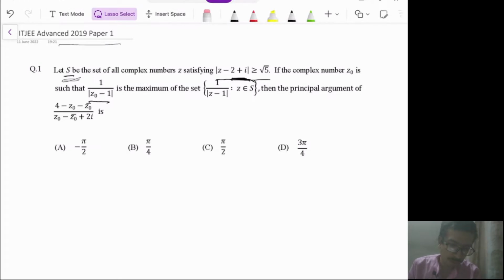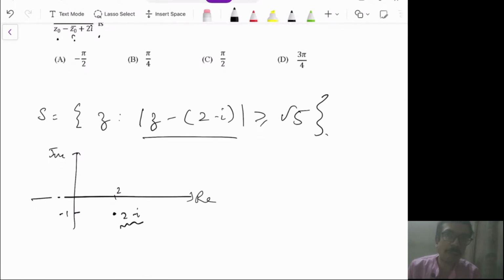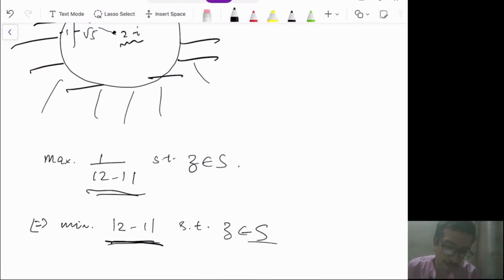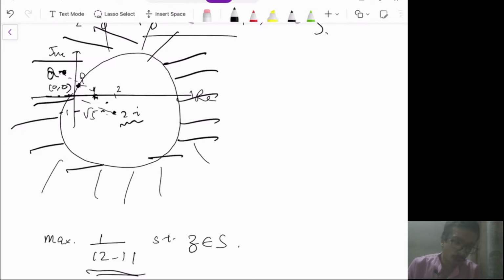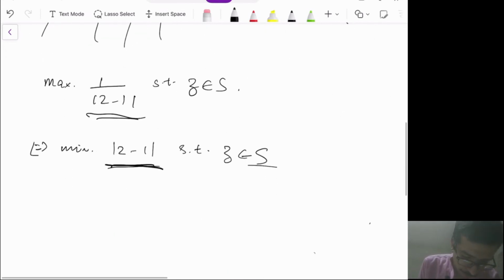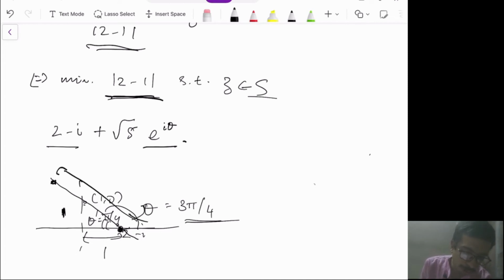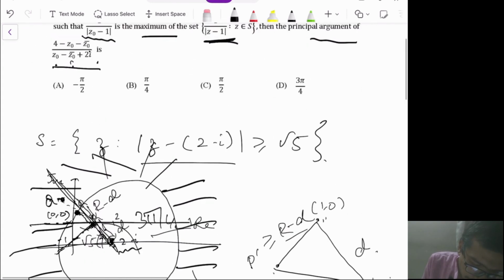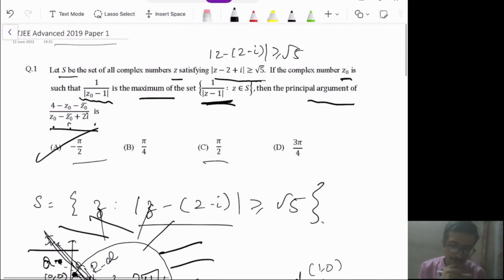Complex Numbers : IITJEE Advanced 2019, Paper 1 Q 1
IITJEE Advanced 2019, Paper 1 Q 1
 Let S be the set of all complex numbers z satisfying | z- 2 + i | ≥√5. If the complex number z0 is such that 1/| z0 -1| is the maximum of the set {1/ | z- 1|:z ∈ S } then the principal argument of (4- z0 - z0*) / (z0 -z0* +2i )is